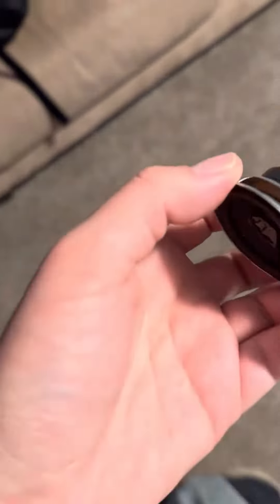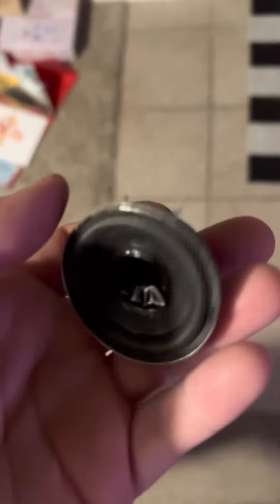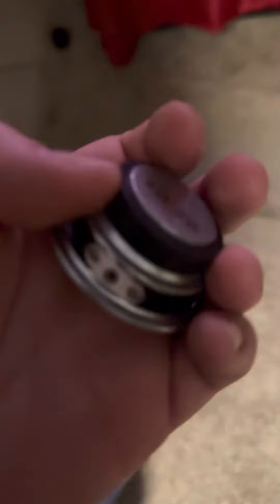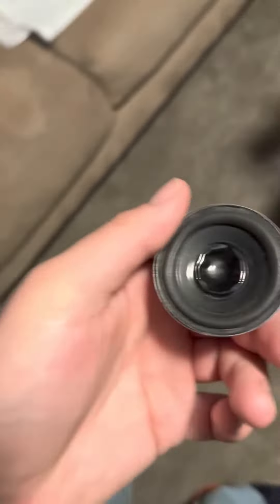3 watch speaker, and I almost blew